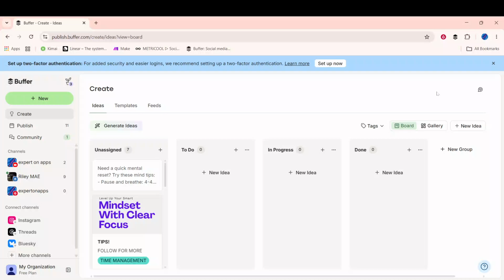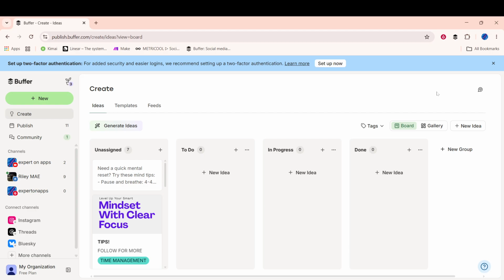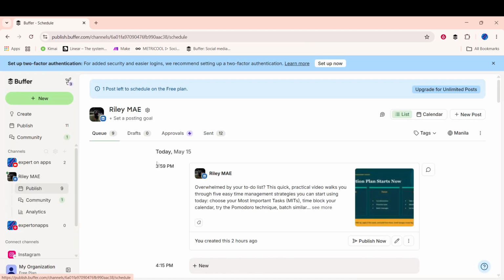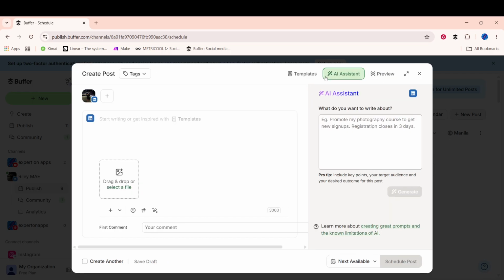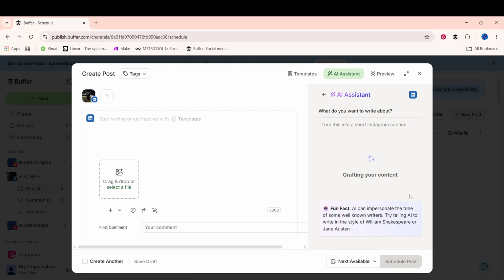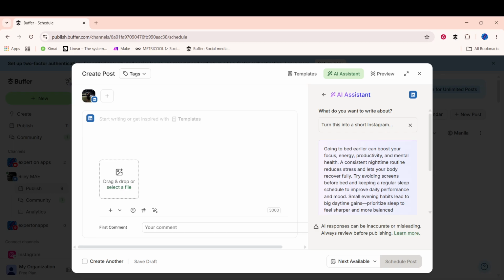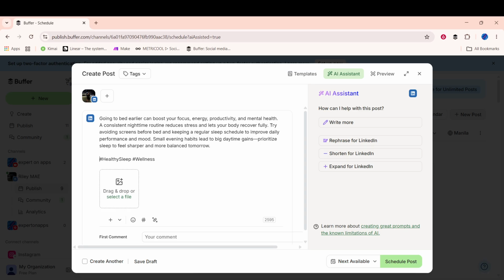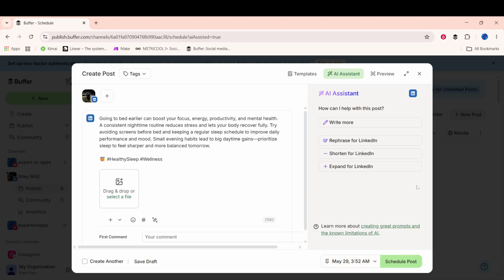How to Use Buffer AI to Repurpose Long Form Content Into Short Posts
In this video We will show you How to Use Buffer AI to Repurpose Long Form Content Into Short Posts